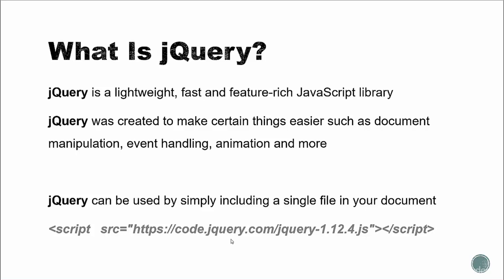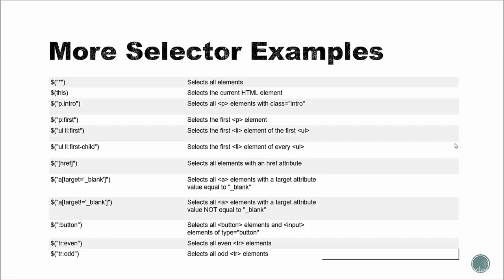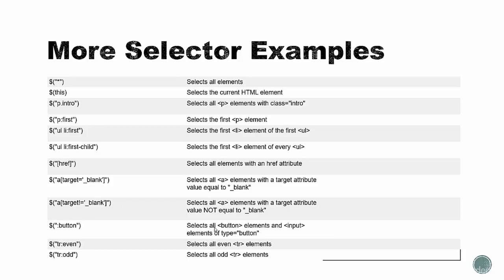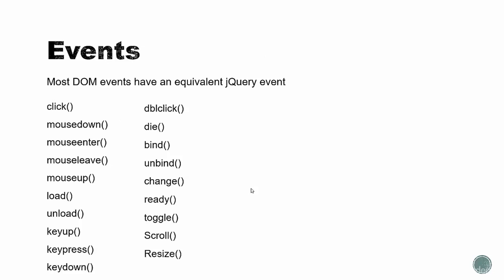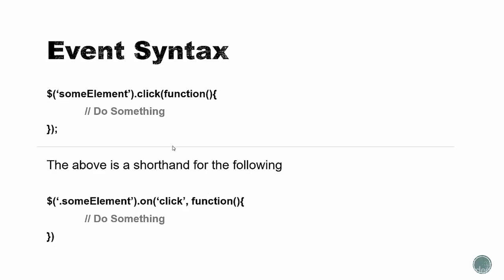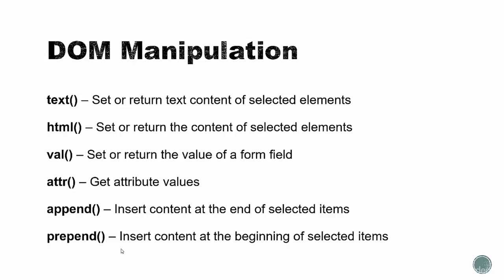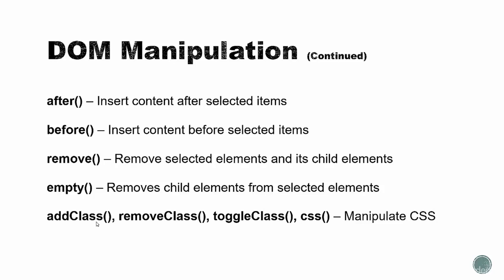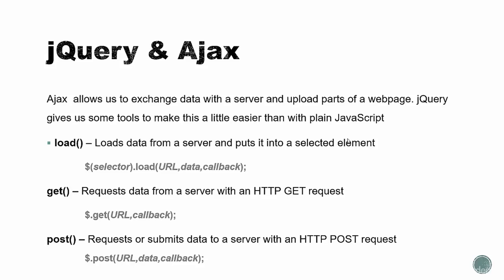1 What is jQuery|Complete Free Full Stack Developer Course 2020